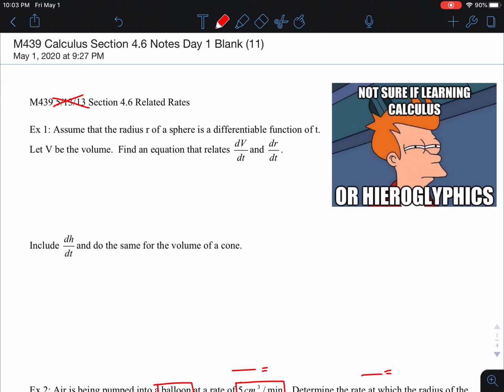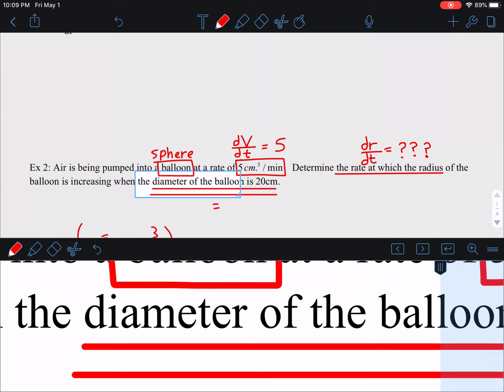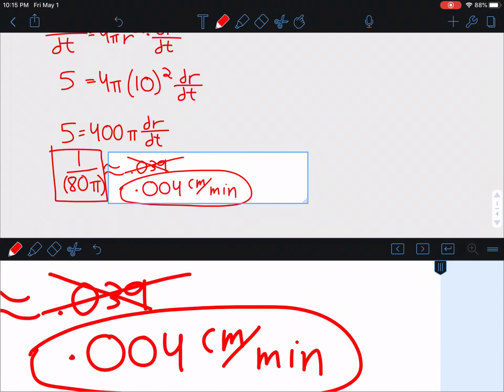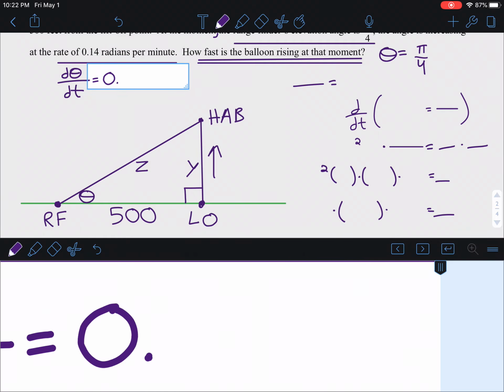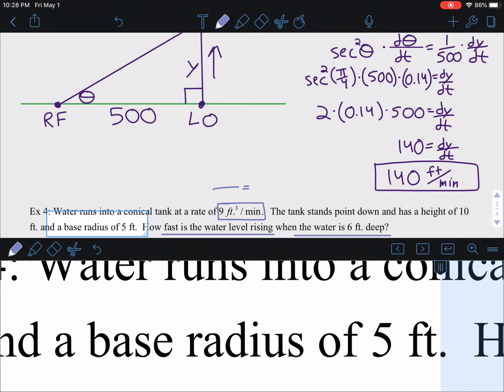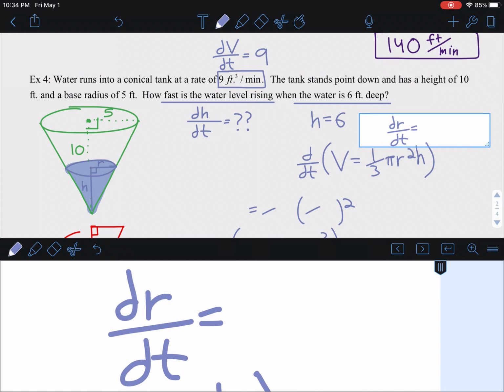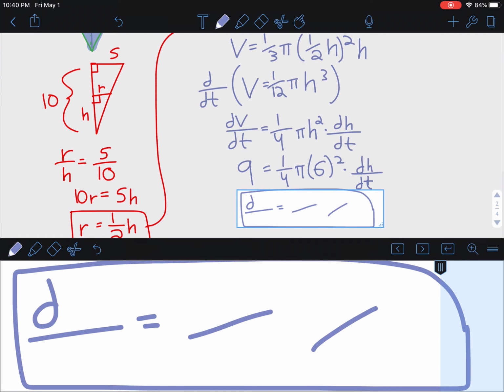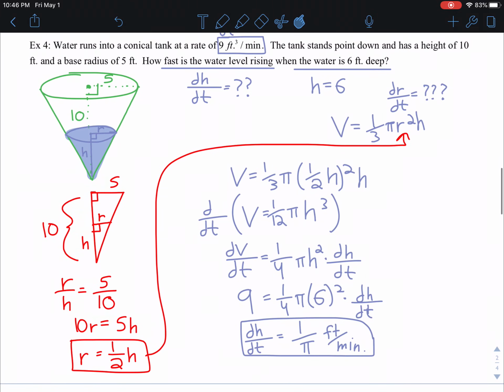M438 Section 4.6 Day 1 Notes - Related Rates